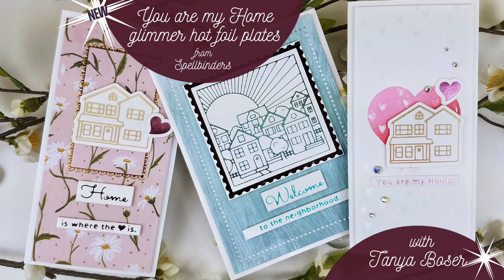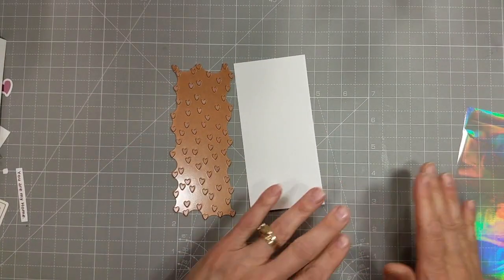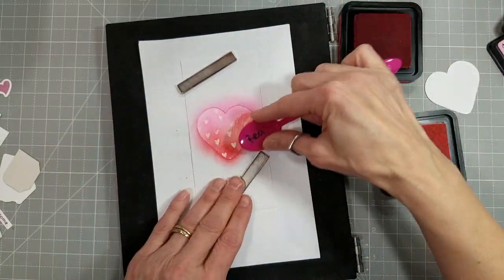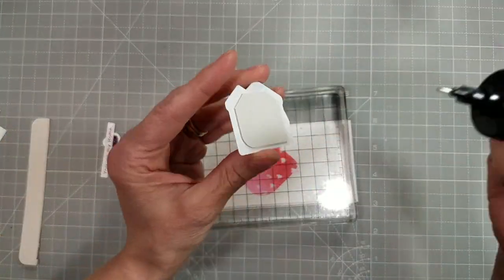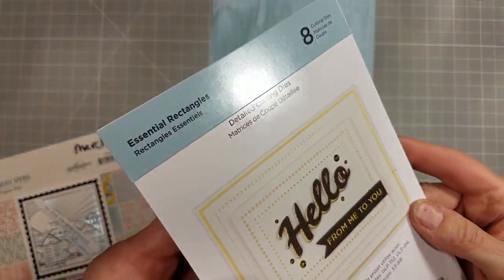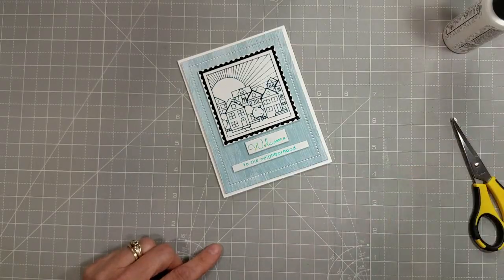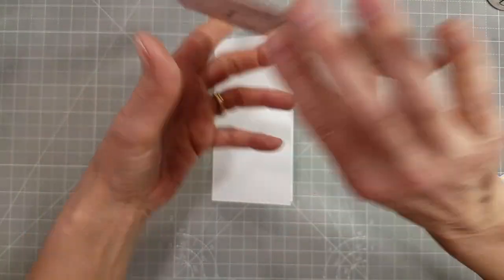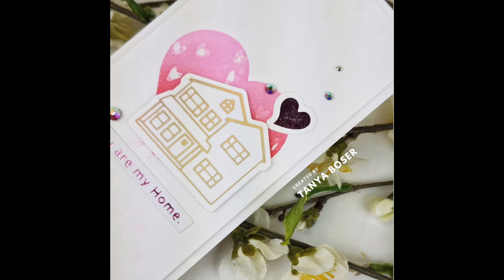Quick and Easy Cards/New Spellbinders/You Are My Home/Glimmer Hot Foil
May 2021 Release Glimmer Hot Foil Plates from Spellbinders make fast and beautiful cards, and work well with a number of techniques!

• You are My Home Glimmer Hot Foil Plate & Die Set from Sweet Cardlets II...

• Calligraphy Hearts - Glimmer Hot Foil Kit of the Month

• Scalloped Rectangle Glimmer Essentials with Sentiments - Glimmer Hot Foil...

• Scattered Hearts Background Glimmer Hot Foil Plate from Expressions of Love...

• Nestabilities Hemstitch Rectangles Etched Dies Venise Lace by Becca Feeken

• Sincerely Yours Paper Pad - Card Kit of the Month Extras

• New
Ranger Ink - Tim Holtz - Distress Ink Pads - Mini Ink Kit - Sixteen...

• AmazonSmile | Katz Americas 4" Square Lightweight (35pt) Blank Pulpboard...
[ Amazon US ]